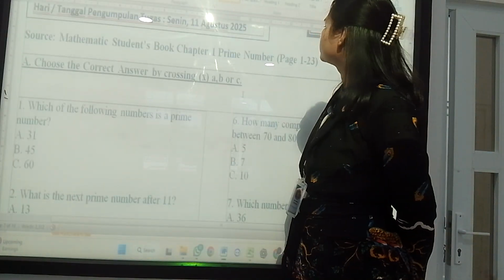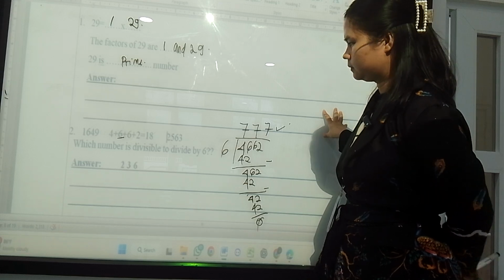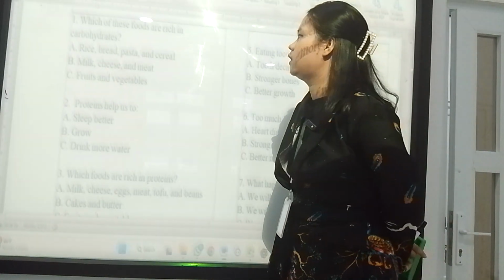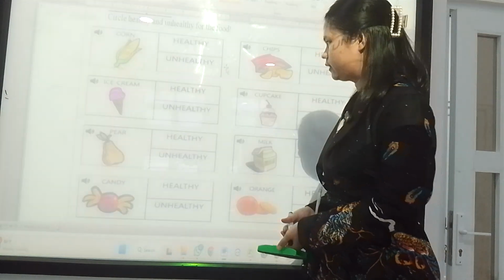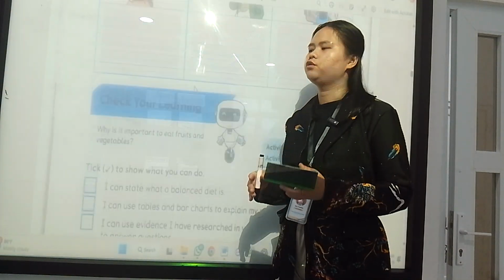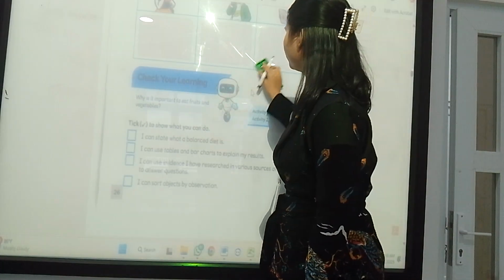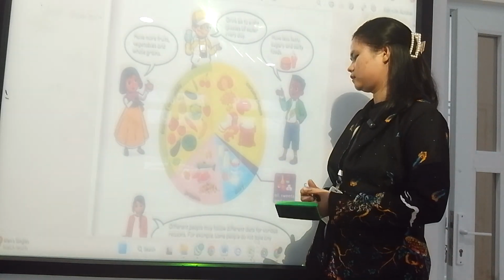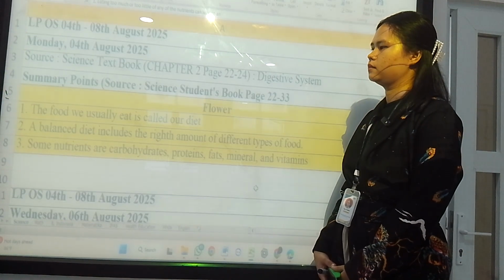P5 Teacher Evaluation | Ms. Melly | 1st August 2025